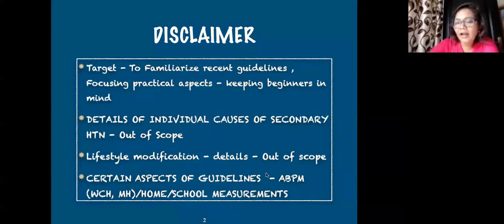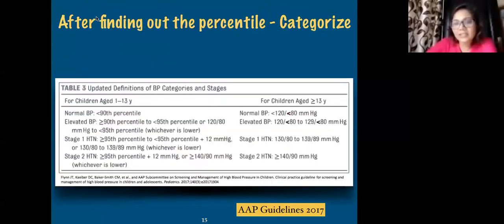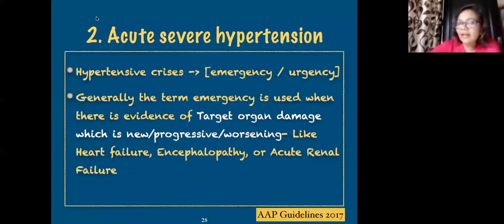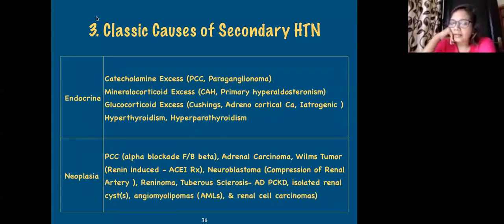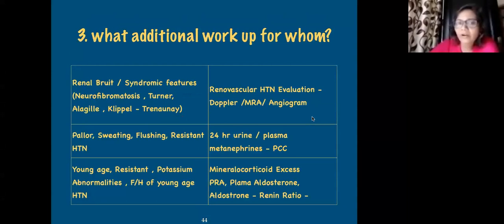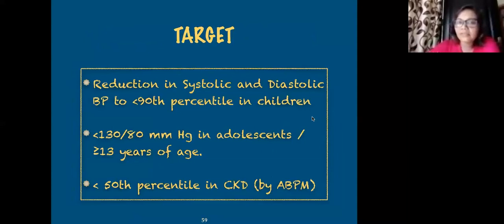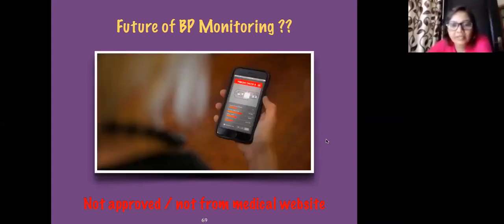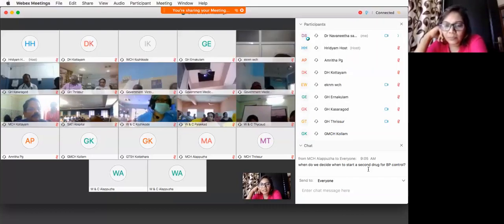Pediatric Hypertension 20190711 0300 1